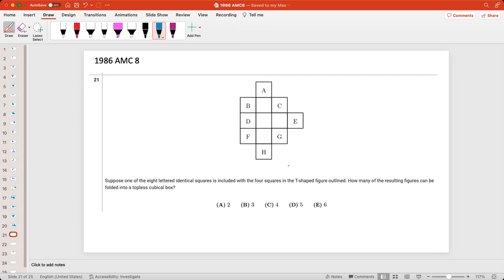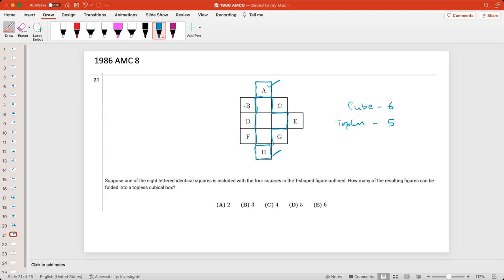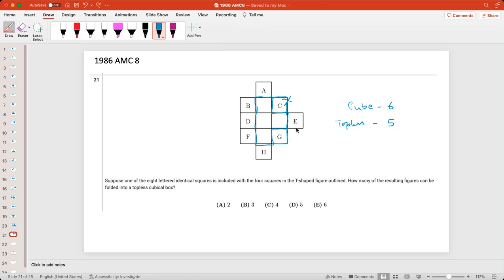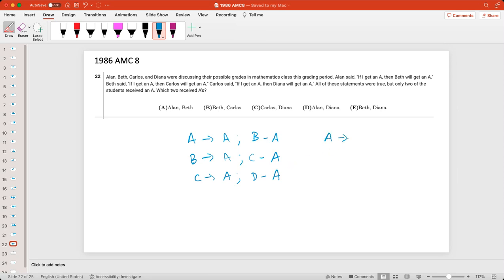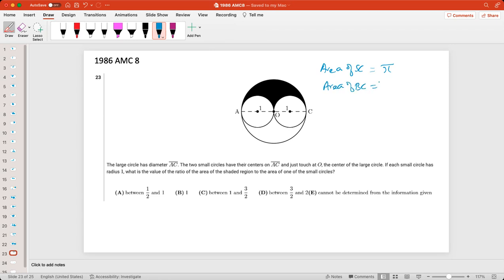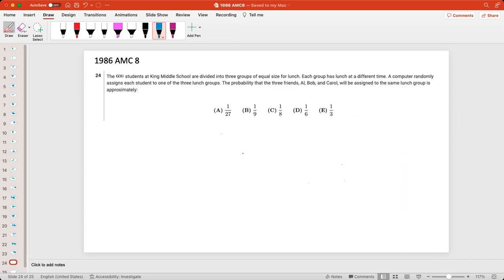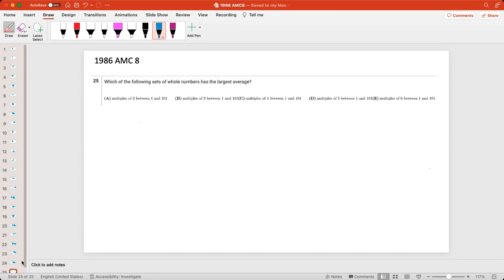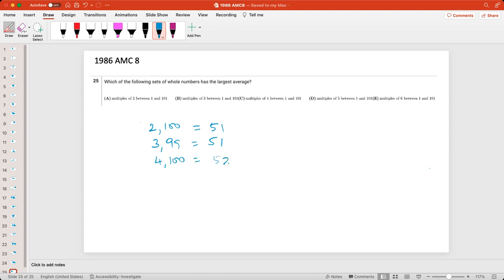1986 AMC8 Q21-Q25